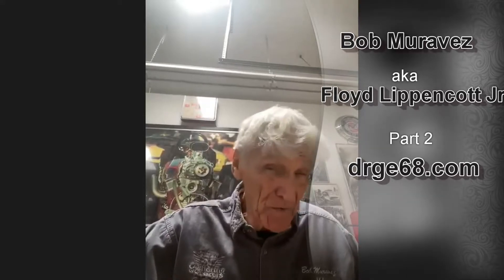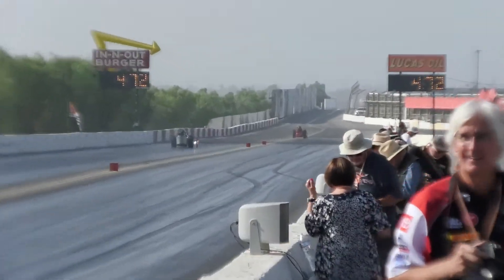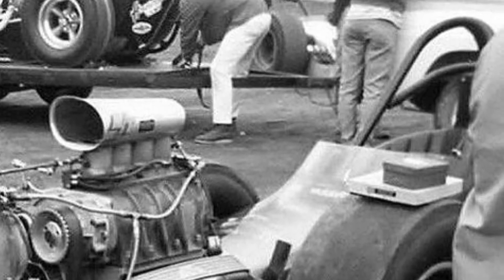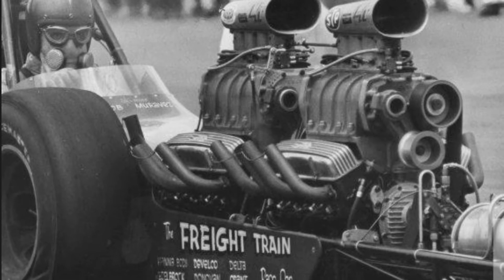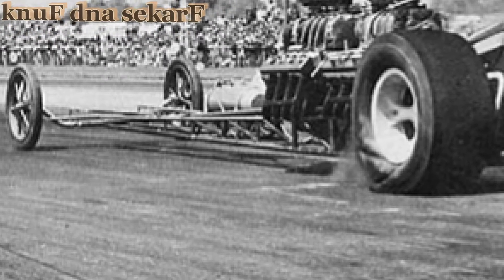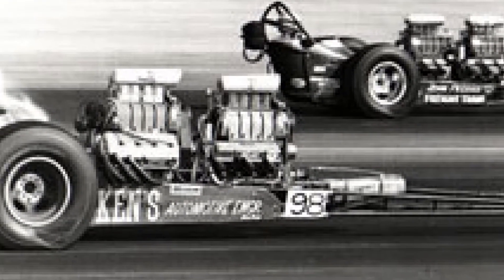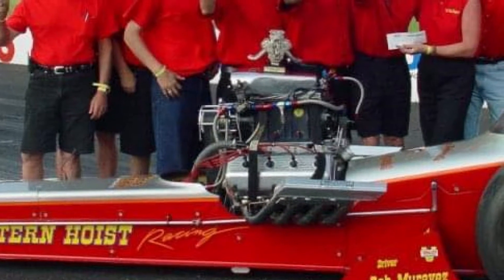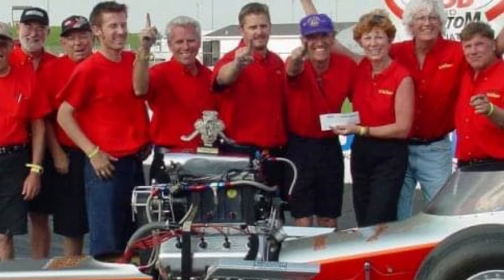Bob Muraves aka Floyd Lippencott Jr.: Master of the Freight Train (part 2)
Part 2 of our interview with Bob Muravez